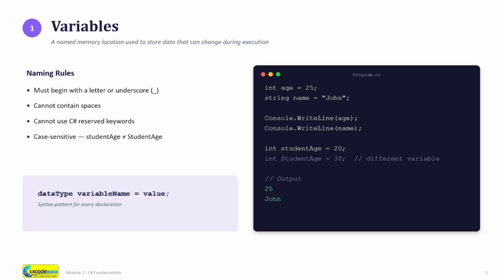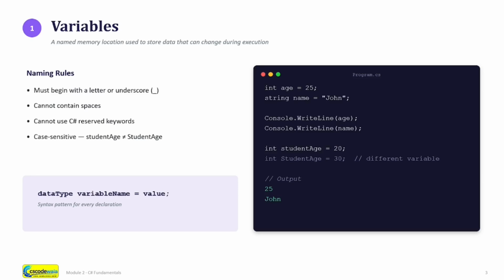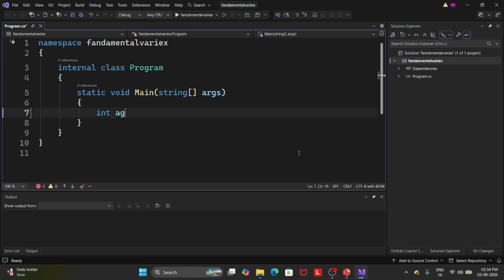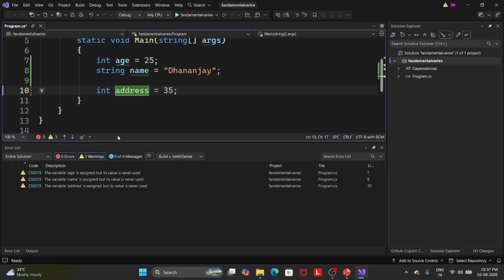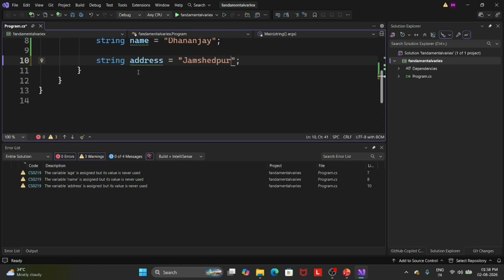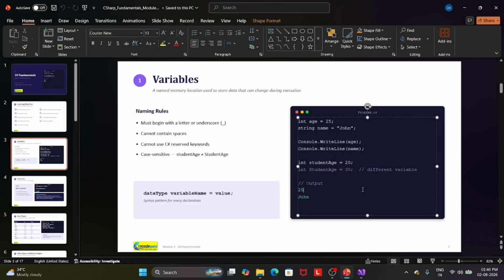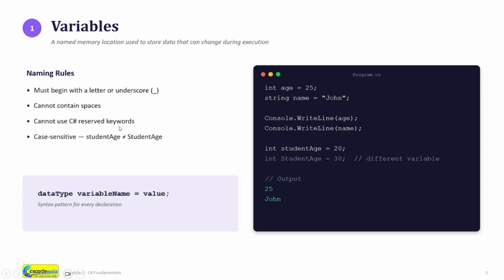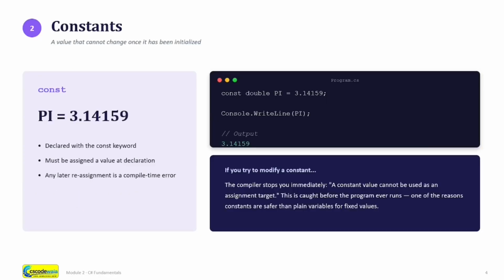C# Full Course for Beginners (2026) | Episode 3: Variables and Constants | Learn C# from Scratch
# C# Variables and Constants | .NET 10 | Visual Studio 2026 | Complete C# Course #2

Welcome to **CSCodeWala**!

In this video, you'll learn **Variables** and **Constants** in **C# using .NET 10 and Visual Studio 2026**. These are the first building blocks of C# programming and are essential for every beginner.

✅ Using the **const** Keyword

✅ Difference Between Variables and Constants

✅ Practical Coding Examples in Visual Studio 2026

By the end of this lesson, you'll be able to declare variables, create constants, and write your first C# programs with confidence.

## 🛠️ Software Used

* .NET 10
* C#
* Windows 11

* Complete Beginners
* Computer Science Students
* MCA / BCA / B.Tech Students
* Aspiring .NET Developers
* Anyone interested in learning C#

This video is part of the **Complete C# Programming Course using .NET 10**.

Upcoming videos include:

✔ Data Types

✔ Operators

✔ Type Casting

✔ Control Statements

✔ Loops

✔ Arrays

✔ Methods

✔ Exception Handling

✔ File Handling

✔ LINQ

✔ ASP.NET Core

## 👍 Support CSCodeWala

**Keep Learning, Keep Coding, and Keep Growing with CSCodeWala!**